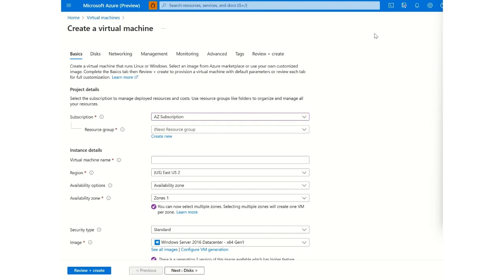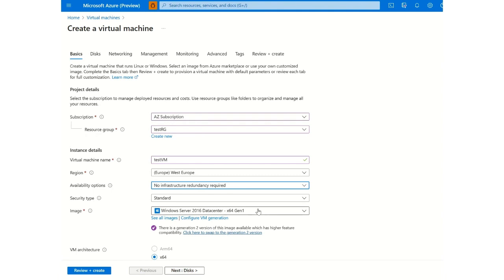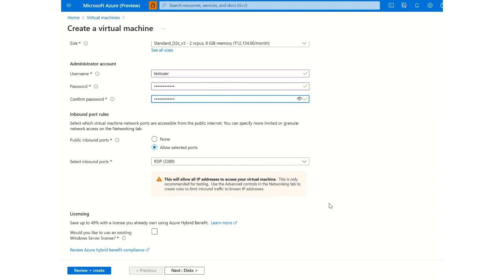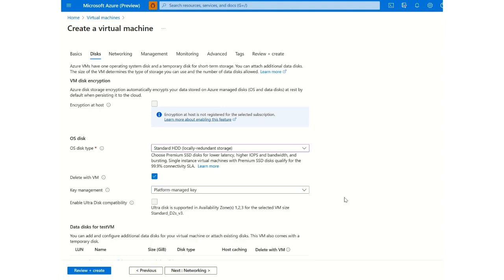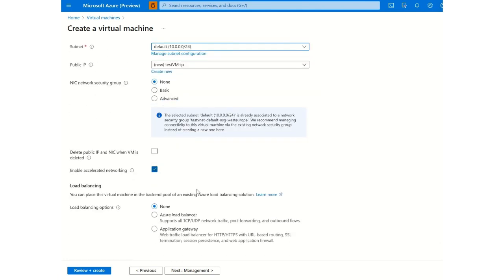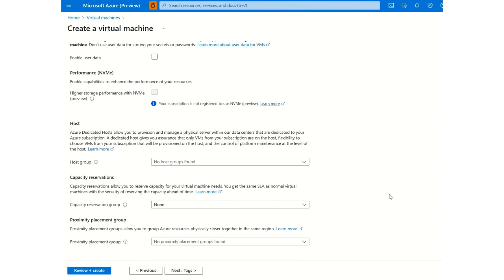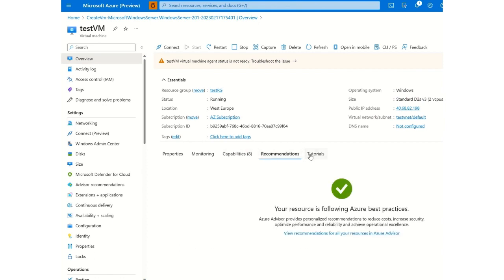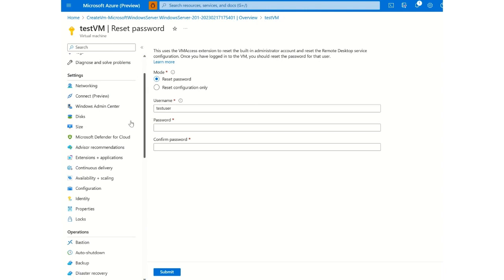Azure lab for beginners-part 3 [azure basics] | azure az 900 certification |microsoft azure training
Are you starting your Azure journey and not sure where to start from? Are you planning to appear for az 900 or looking for azure fundamentals knowledge? If so, then you are in the right place. We will walk you through path of becoming hero from zero experience in Azure.

📕 In this lesson we will learn about Azure Virtual Machine (VM) and steps to create it using Azure Portal.